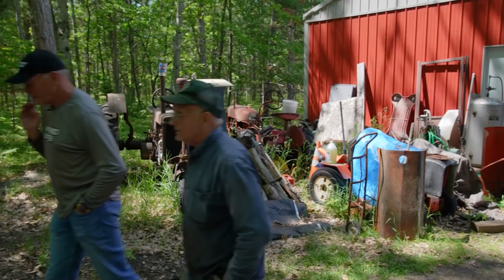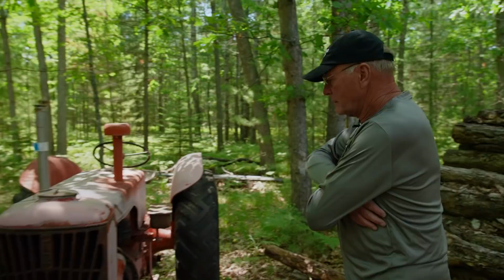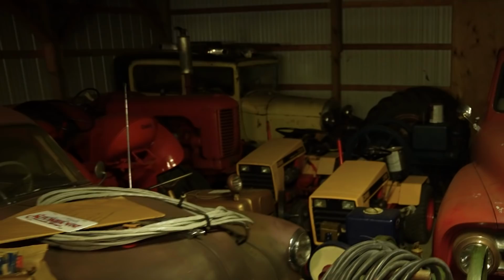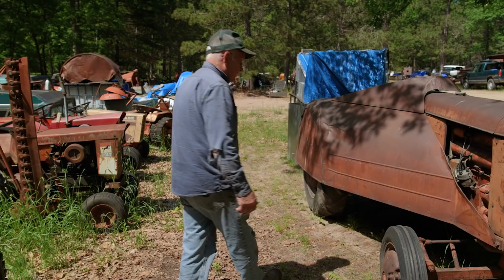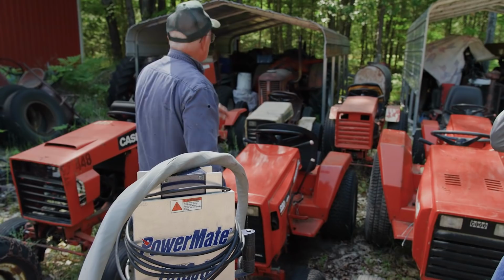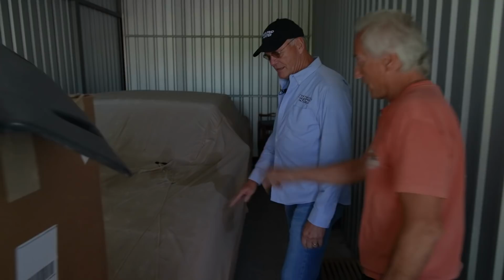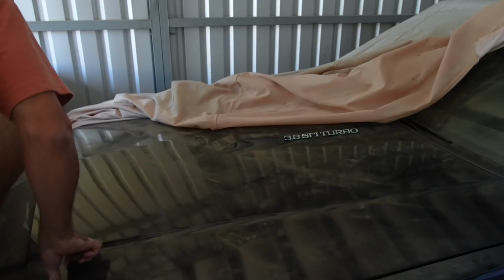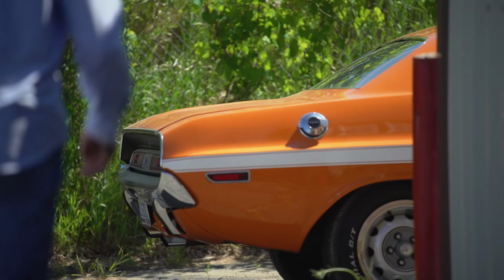LOW MILEAGE Buick Grand National press car and barn full of cars | Barn Find Hunter - Ep. 106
In the previous episode of "Barn Find Hunter," Tom made friends with a Gentleman named, Cliff Wilson who owned a Dodge Polara 500. As usual, Tom asked the question, "Do you know of any old cars around?" Sure enough, Cliff pointed to a location down the road to a man who restores Case Tractors and also has a barn full of cars. The fun doesn't stop there! Tom then hears about a local who has an all-original low-mileage 1984 Buick Grand National that was a press car in Detroit during the early '80s.